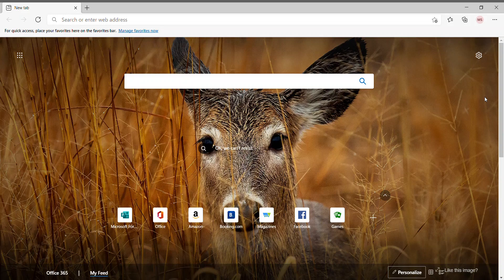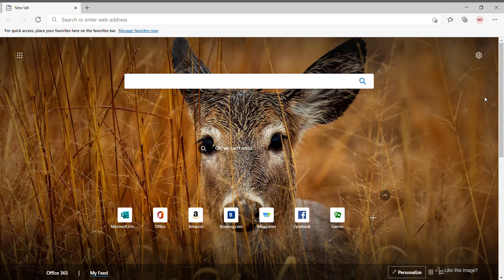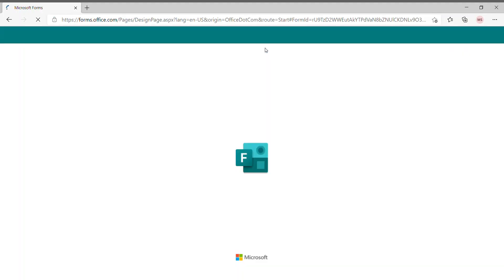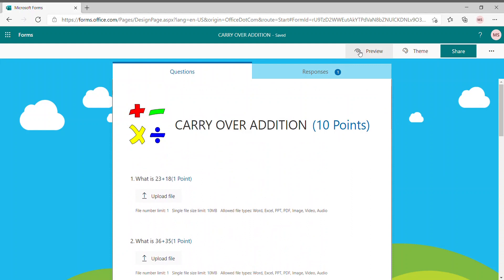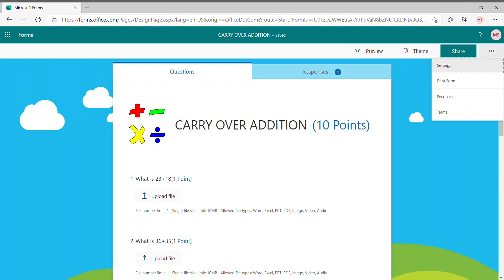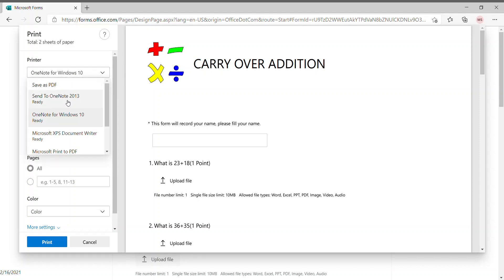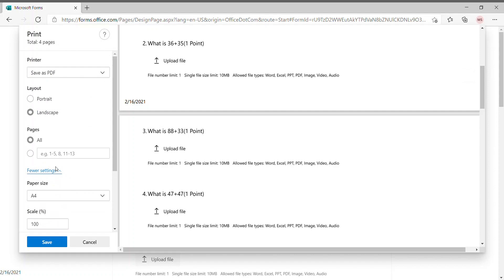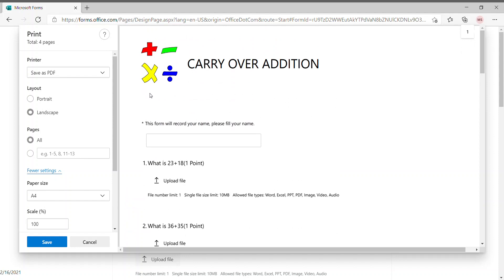How to download a Microsoft forms(for owner) in a pdf. format ??